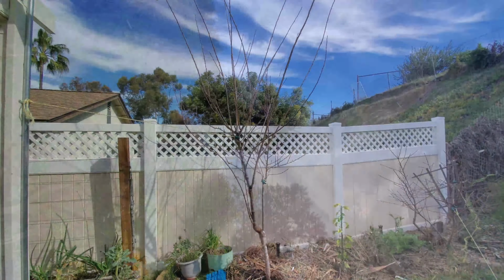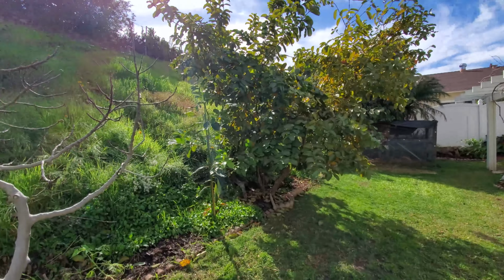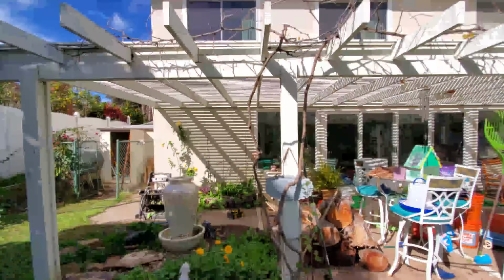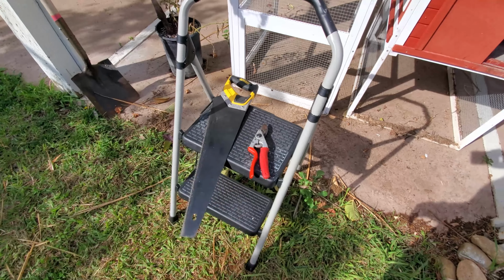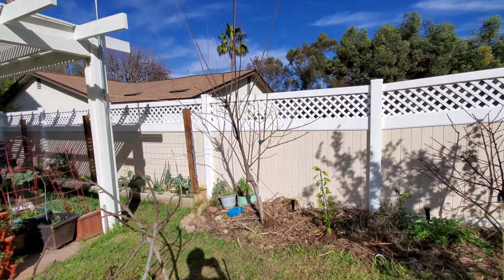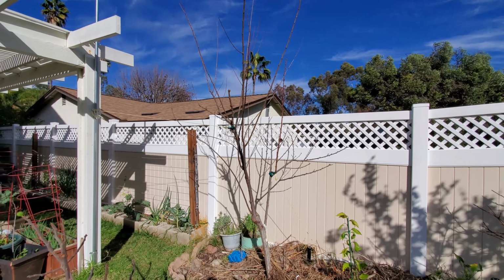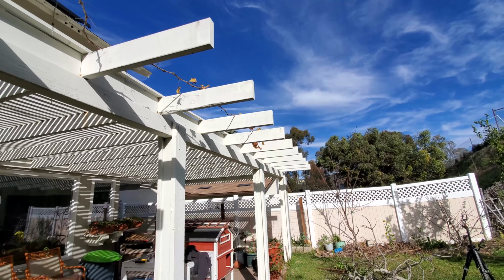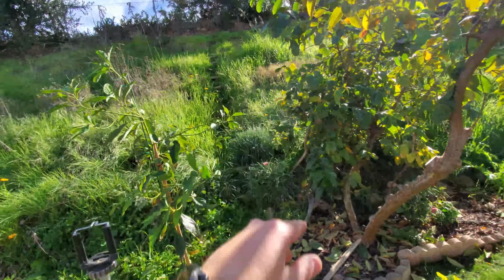Winter Pruning (Grape Vine, Peach, Plum, Pomegranate, Fig, & Guava Trees)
I began with big goals on what I wanted to accomplish, but pruning occupied all of my available time.

In this video, I pruned my Peach & Plum grafted tree, and my Peach, Guava, Fig and Pomegranate trees, and then I finished up with my Grape vine.